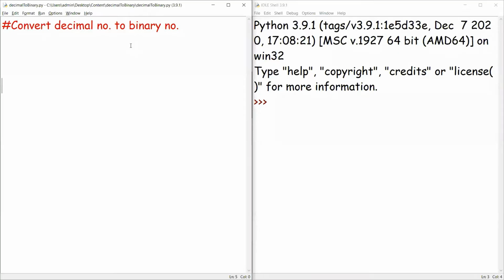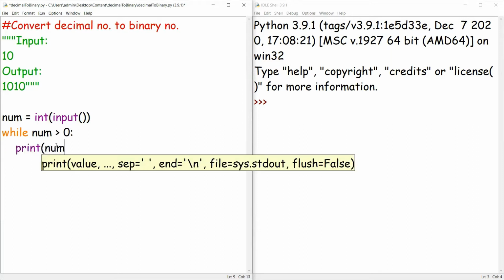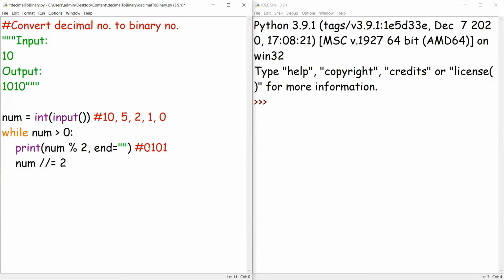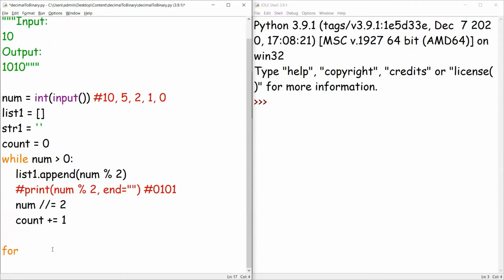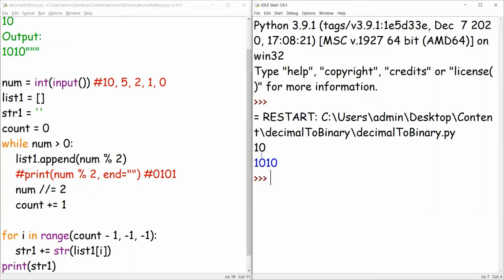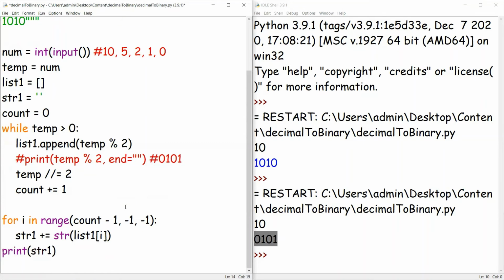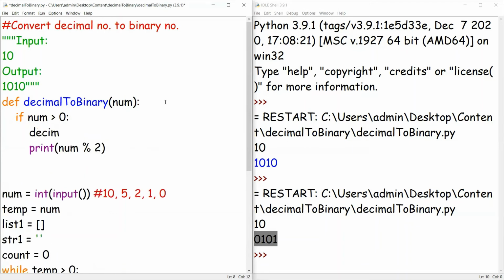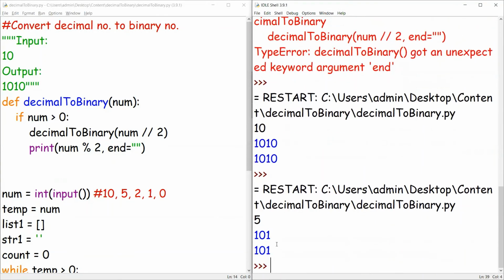How to convert a decimal number to binary number | Problem Solving | Loops | Python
This video explains, how to convert a decimal number to a binary number in multiple approaches.